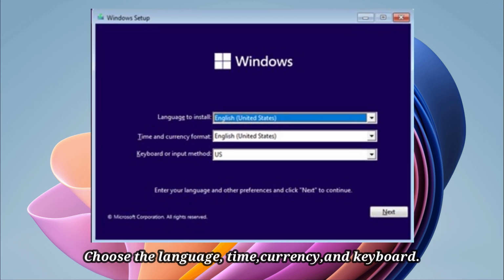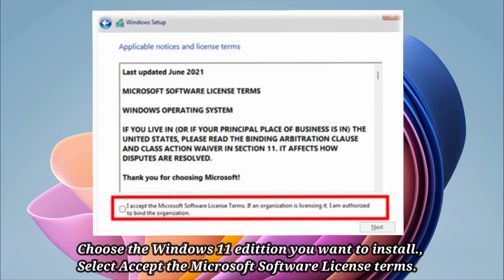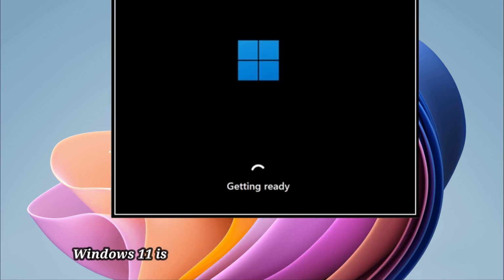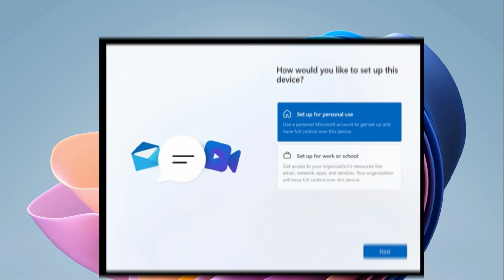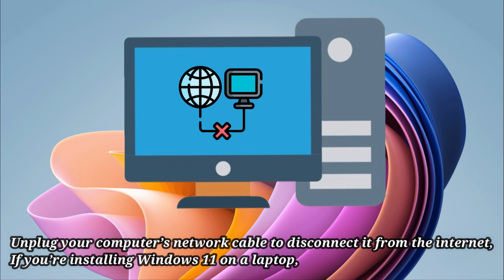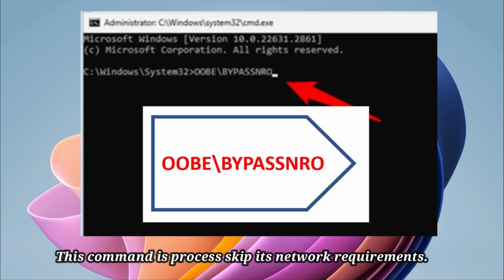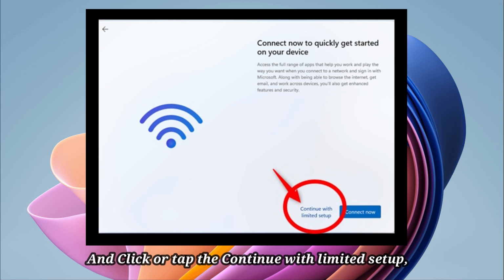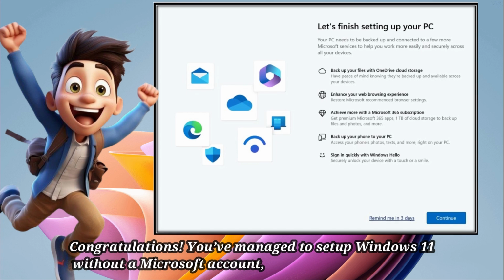How to Install Windows 11 Without a Microsoft Account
Windows 11 Setup: How to Install Without a Microsoft Account
Guide: Set Up Windows 11 Without a Microsoft Account
Windows 11: Bypass Microsoft Account During Setup
Windows 11 Setup Tutorial: No Microsoft Account Required